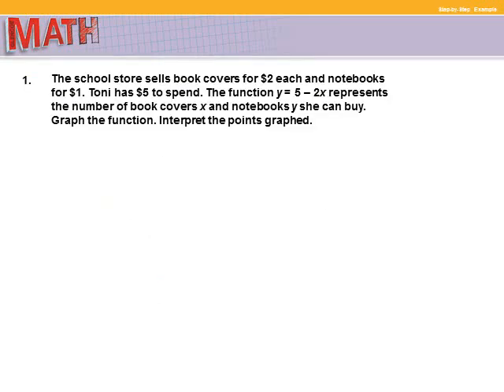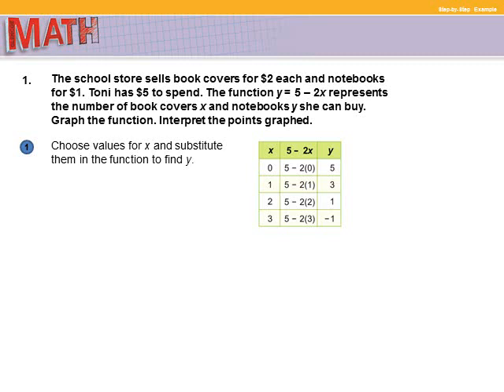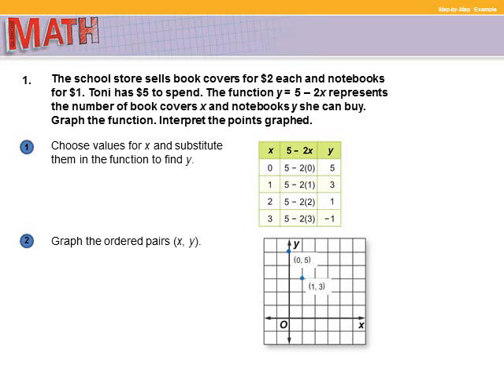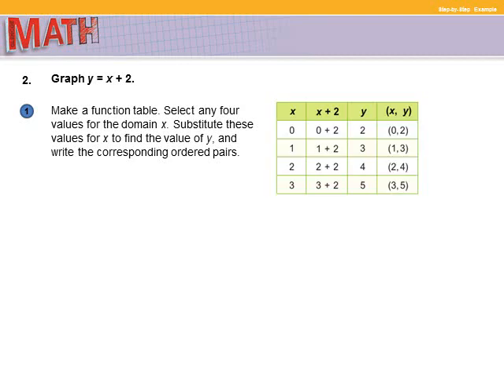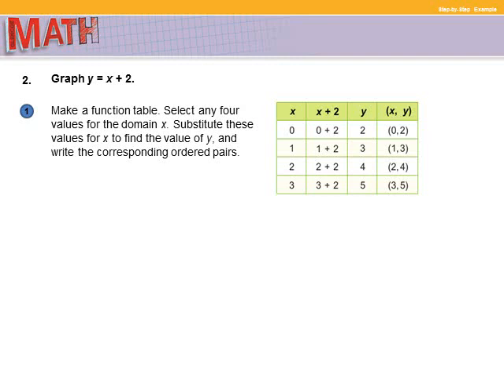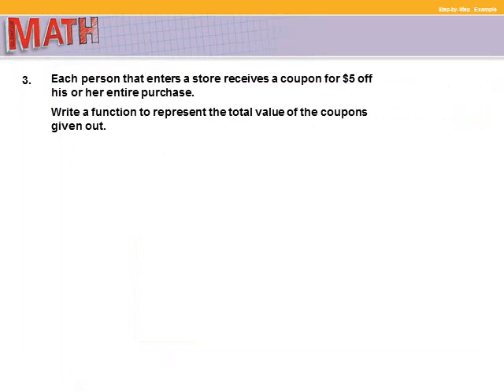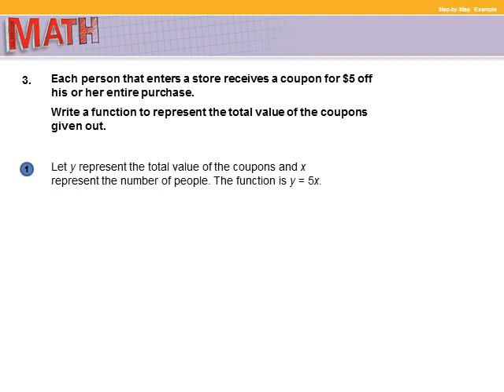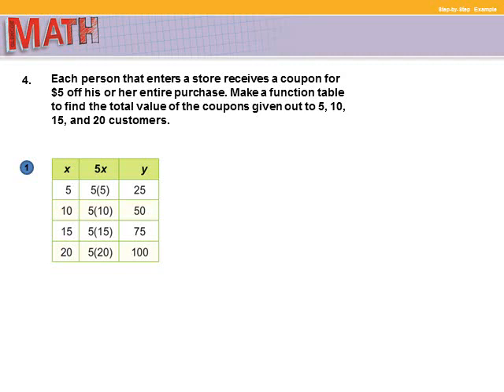MYP3 Math 01 Solving by Graphing 10 01 2021